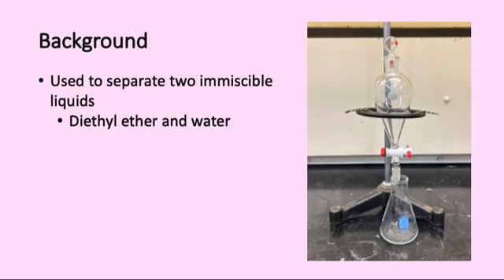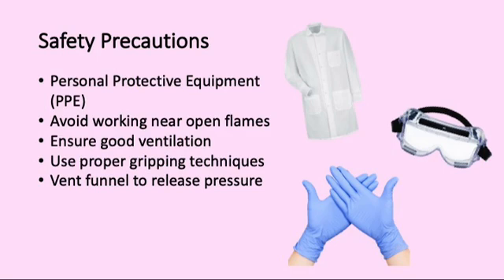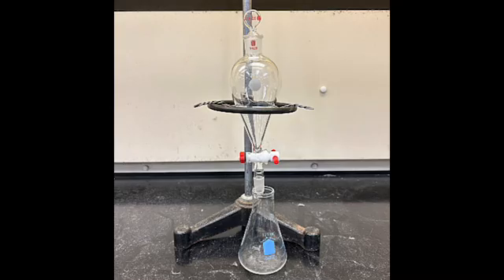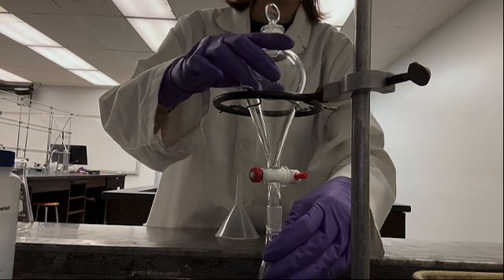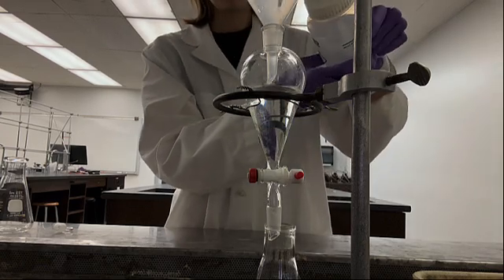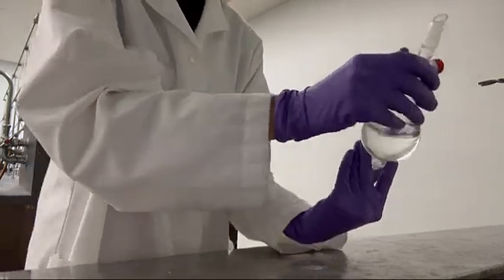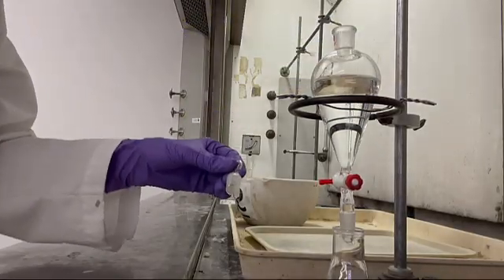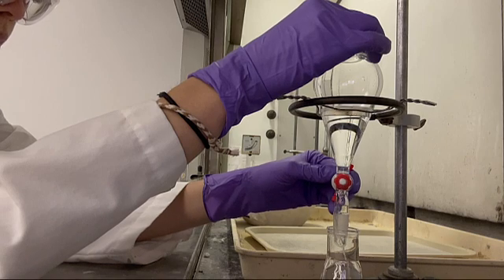Mastering the separatory funnel: A step-by-step guide with safety tips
Produced and created by Tatiana Lopez as part of the Advanced Chemical Communications CHM 5500 course taught by Dr. S. Chantal E. Stieber during Fall 2024 at Cal Poly Pomona. Supported by NSF CAREER # 1847926.